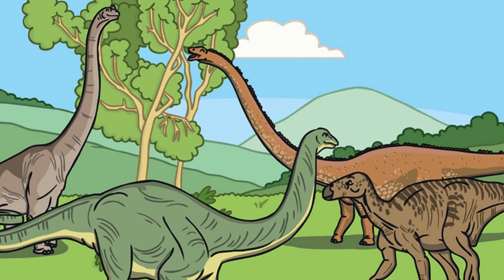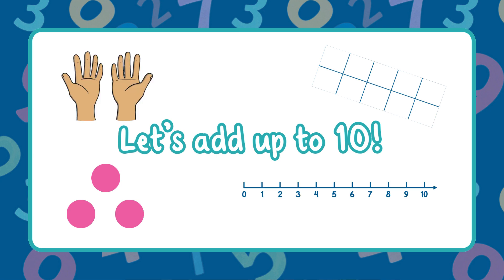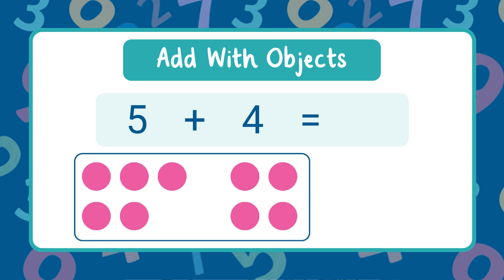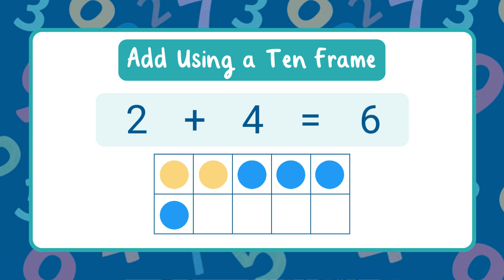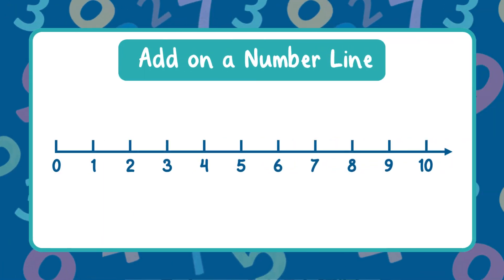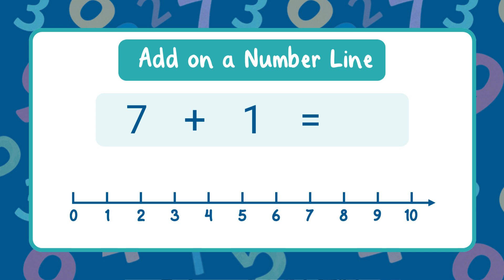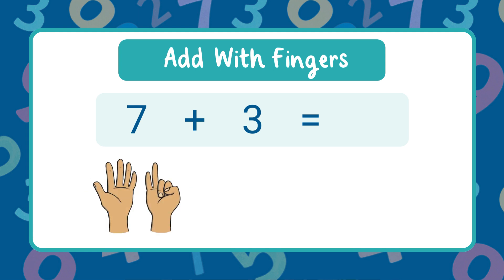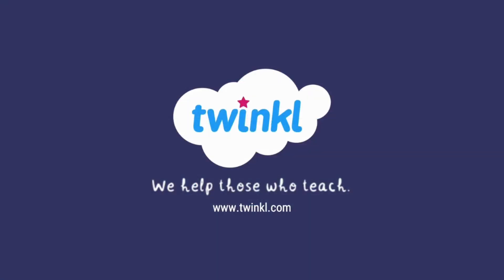Addition to 10 for Kids | Addition Without Regrouping | It’s Easy With Twinkl | Twinkl USA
Learn how to add numbers up to 10 using four proven addition strategies: using objects, ten frames, number lines, and fingers! This math lesson introduces simple number sentences and helps children build foundational addition skills with easy-to-follow visuals and engaging examples.

Chapters:
00:07 What’s a Number Sentence?
00:59 Add With Objects
02:39 Add Using a Ten Frame
04:00 Add on a Number Line
05:15 Add With Fingers
06:35 Choose a Strategy

This video aligns with the Common Core Standards:
K.OA.2 – Solve addition and subtraction word problems and add and subtract within 10 using objects or drawings.

1.OA.6 – Add and subtract within 20, demonstrating fluency for addition within 10 using strategies like counting on, making ten, or using a number line.

2.OA.2 – Fluently add and subtract within 20 using mental strategies (including mastery of all sums of two one-digit numbers).